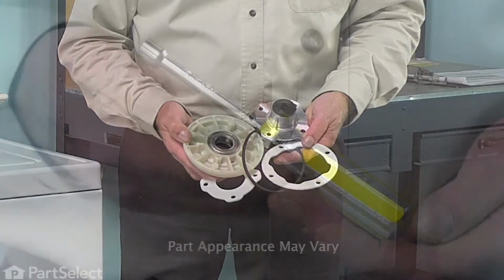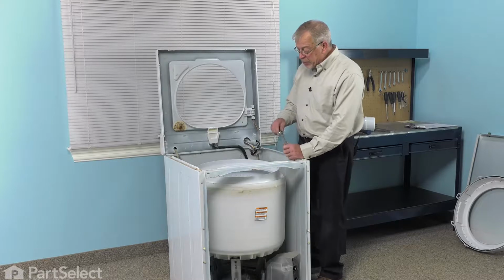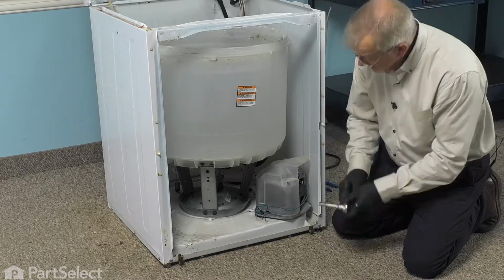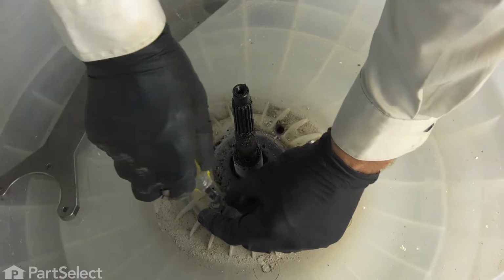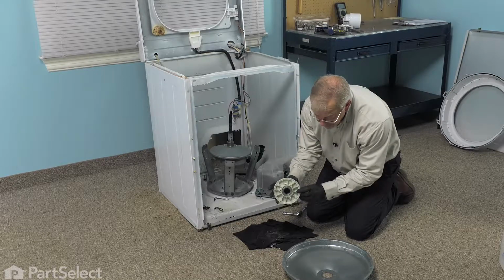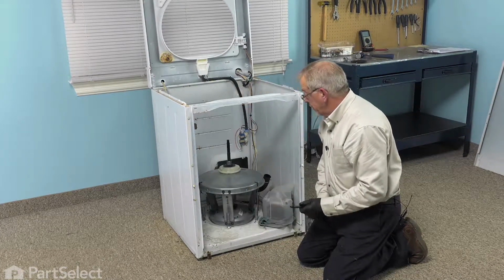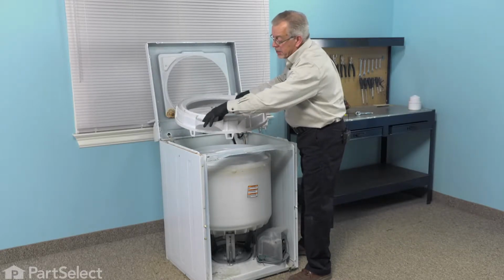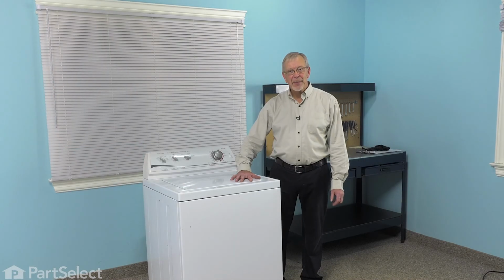Whirlpool Washer Repair - How to Replace the Hub and Seal Kit (Whirlpool # W10219156)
Do you need help replacing the Hub and Seal Kit (Part # W10219156) in your Washer? With this video, Steve will show you how easy it is to complete this repair yourself, by taking you through the process step-by-step. When you do the repair yourself, you can save time and money that you would normally spend on having an expensive repair technician come to your home. At PartSelect, we provide tools for success at every stage of the repair and have been helping do-it-yourselfers since 1999!

Do you need a replacement Hub and Seal Kit for your Washer? At PartSelect, we pride ourselves on selling only Original Equipment Manufacturer parts, so you know the part you buy will be compatible with your Washer. You can pick up an authentic OEM part sourced directly from the original manufacturer here:

The information in this video is specific to Maytag, Admiral, Magic Chef, Norge, Crosley, Amana, Hoover, Jenn-Air, and International Washers. If you’re looking for a replacement Hub and Seal Kit for a different model Washer, simply enter your model number into our website here:

For help with where to find your Washer’s model number, use our handy model number locator here:

If you are having one or more the following issues with your Washer, replacing the Hub and Seal Kit may solve your problem:
1. Noisy
2. Leaking

For a list of other parts that could be causing one of these symptoms, visit our Washer repair page, for help troubleshooting the problem:

For more helpful repair videos, you can browse through the hundreds of repair videos on our YouTube channel. For more help with your Washer, look at our Washer Repair playlist on our YouTube channel: